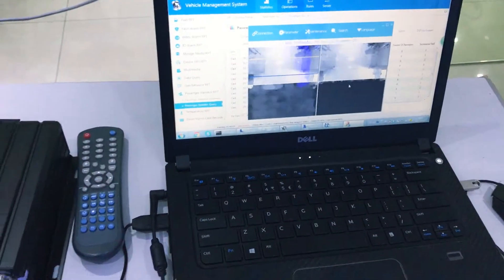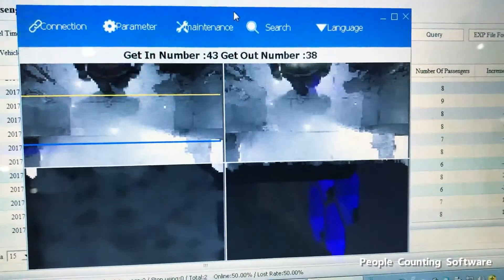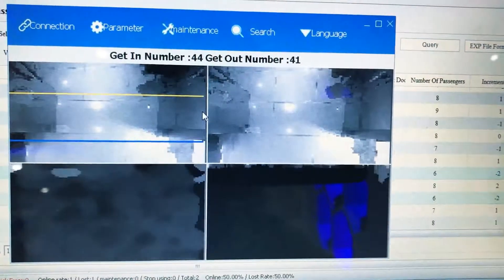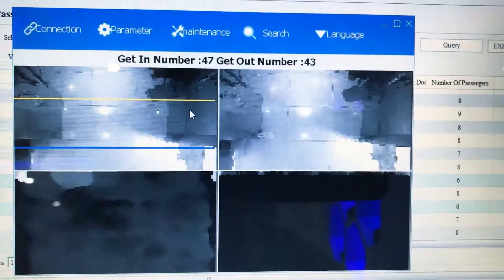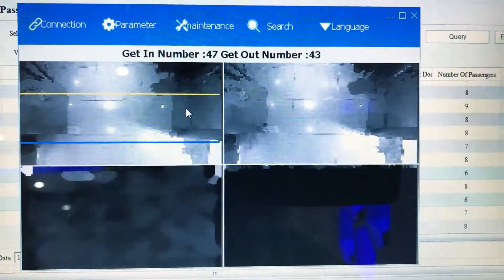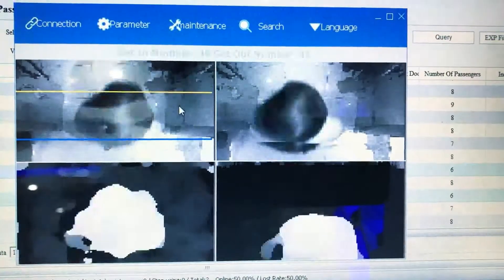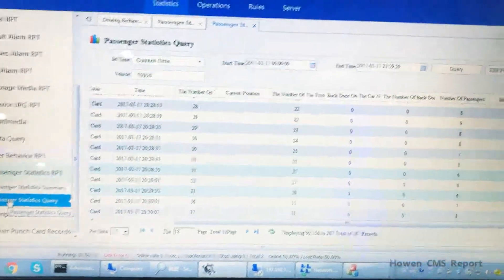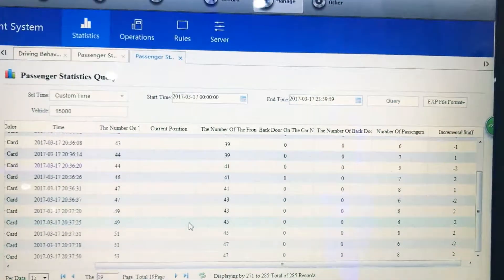Howen People Counting Sys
Howen People Counting System is one of the top technologies for Howen VSS (Vehicle Service System). It can be connected to Howen Mobile DVR for counting the number of passengers. Moreover, the results from People counting cameras can be shown in professional reports of Howen CMS.